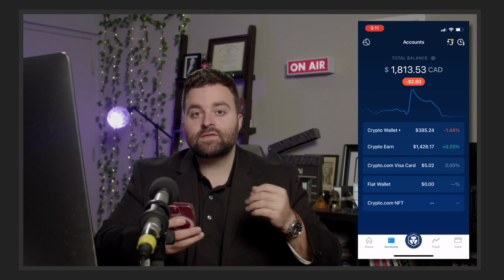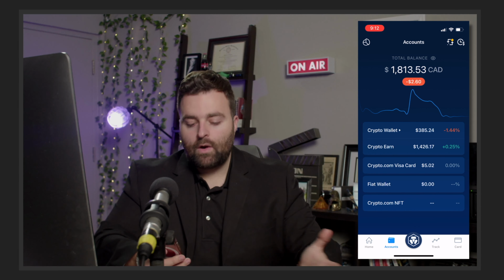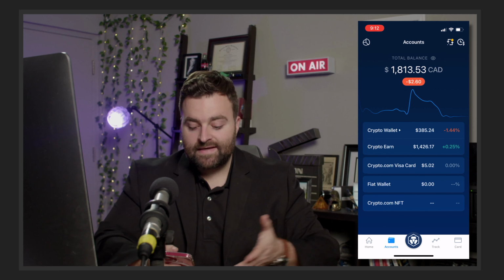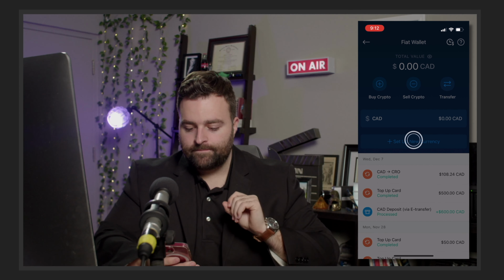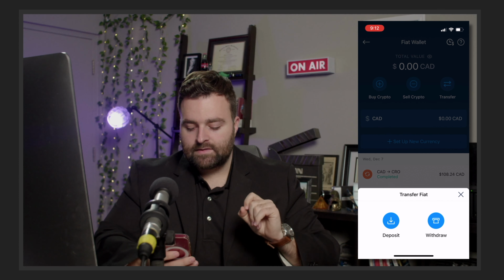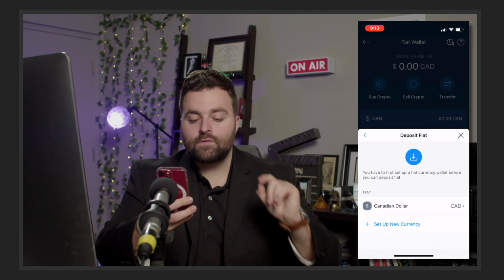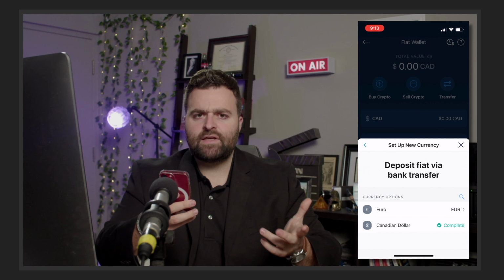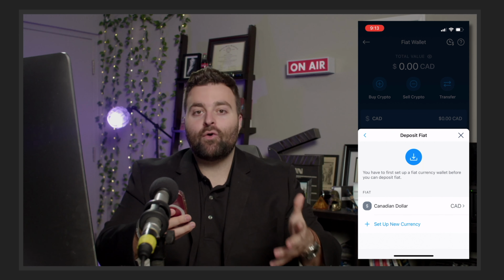How to Buy Crypto Using the Crypto.com App 📱 [Step-by-Step Tutorial]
New to Crypto.com? In this easy-to-follow tutorial, I’ll show you how to buy cryptocurrency using the Crypto.com app! 📱 From setting up your account to purchasing your favorite crypto assets, this guide has everything you need to get started.

👉 What’s the first crypto you’re buying? Share in the comments!